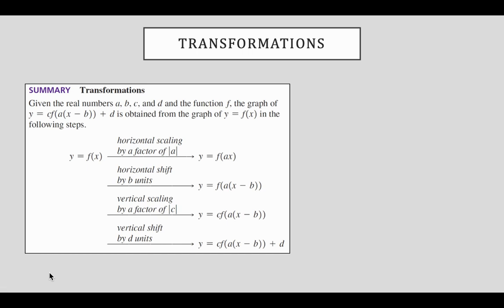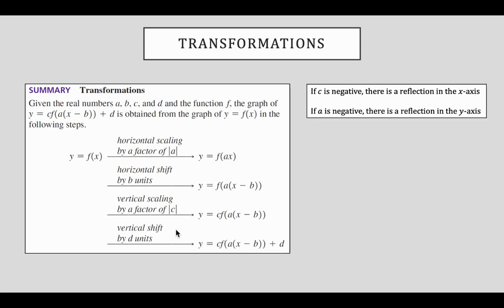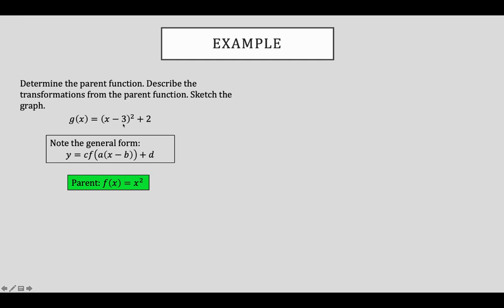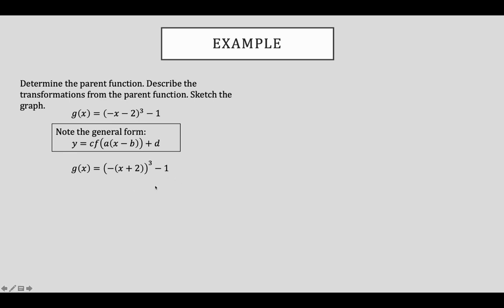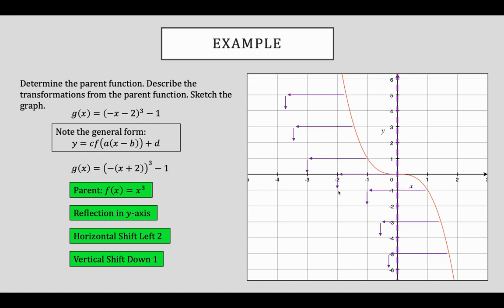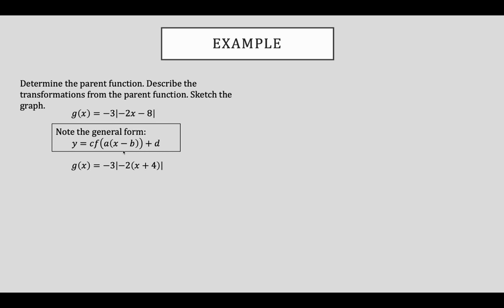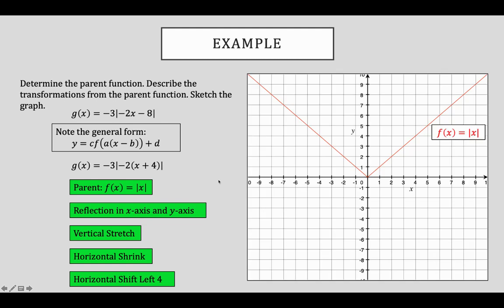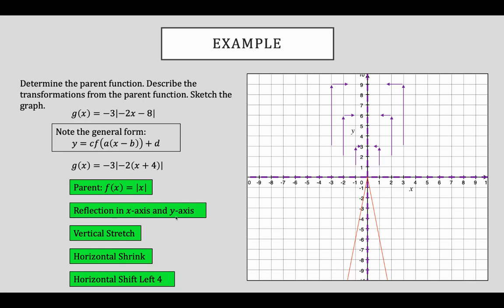Precalculus - Chapter 1.7.2 Sketching Transformations